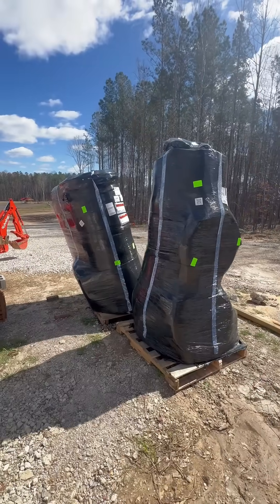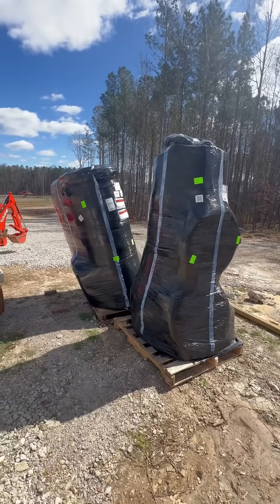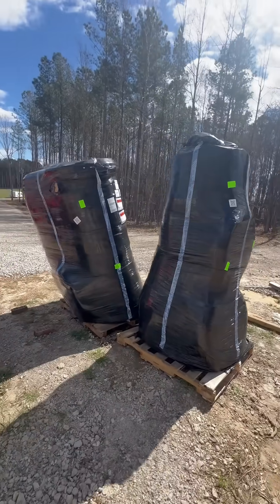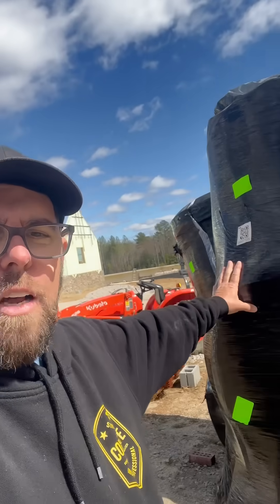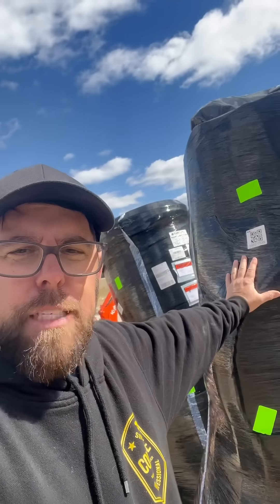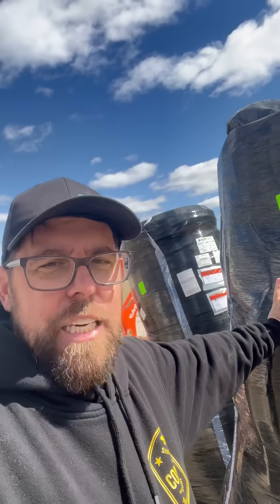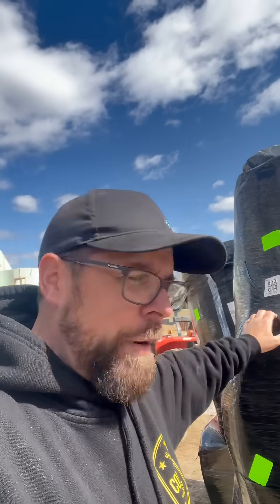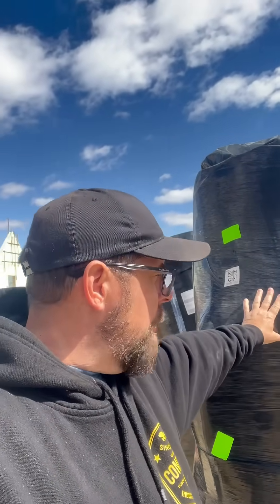Delivery from Lehigh Valley Valve for Our Geothermal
Lehigh Valley valve has been working with us to get all the support and parts that we need for our geothermal radiant system. Today part of that order arrived! Fedex brought us two huge pallets of radiant tubing. We are using PEX-A. is handling all the engineering of the system, and has been instrumental in getting us prepared for a successful execution. Follow along with the Build!